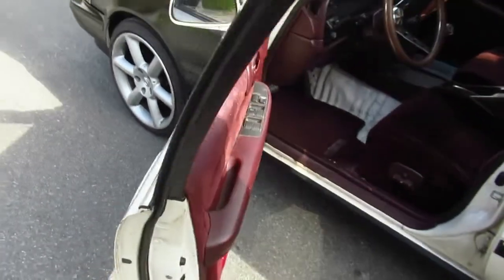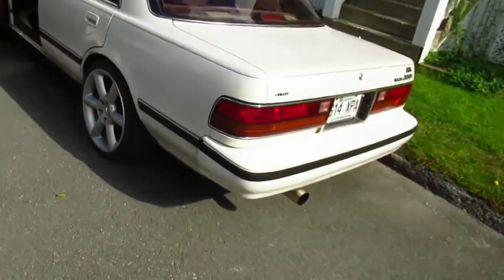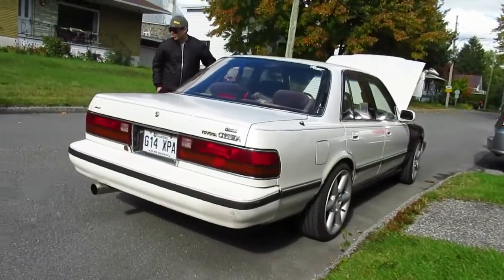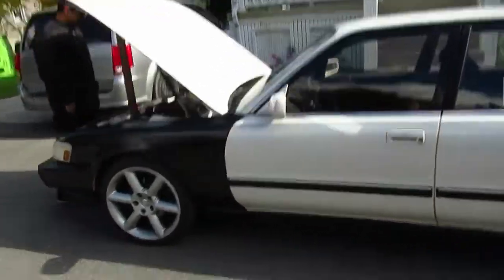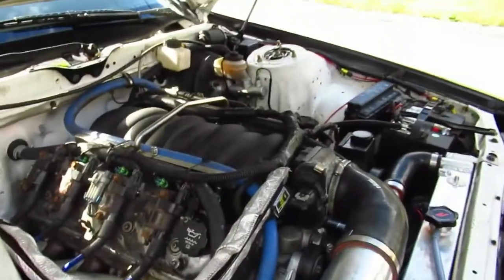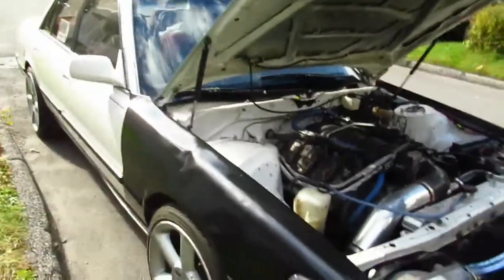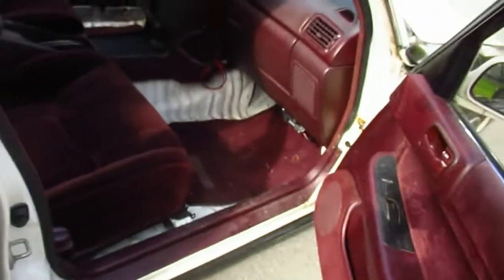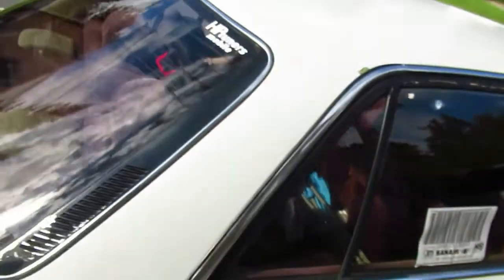10 8 22 THE CRAZIEST CRESSIDA IVE EVER SEEN !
SEEN NORTHEAST OF MONTREAL QUEBEC.